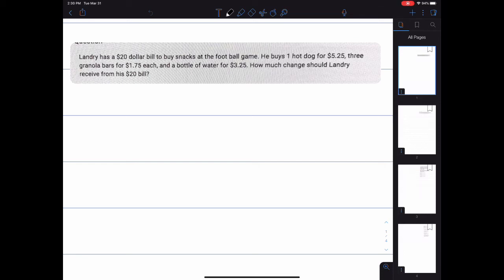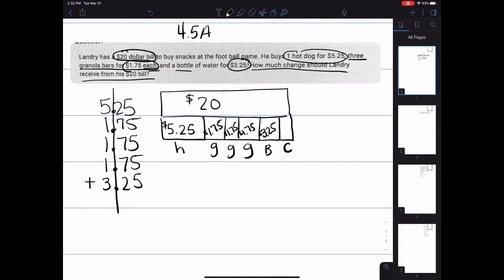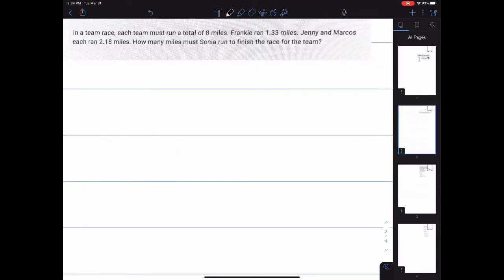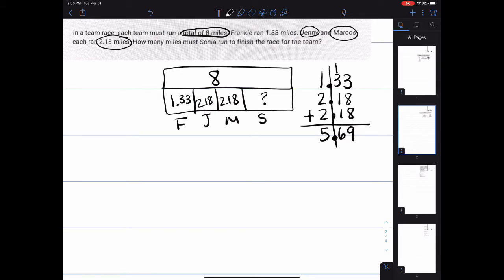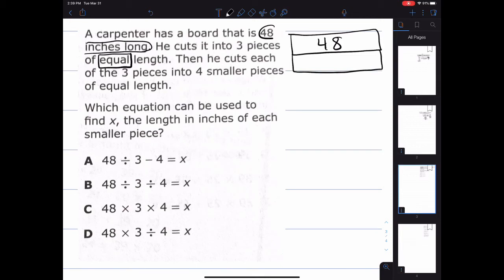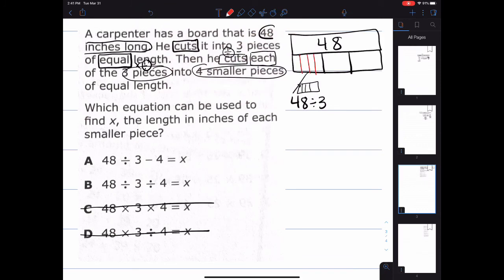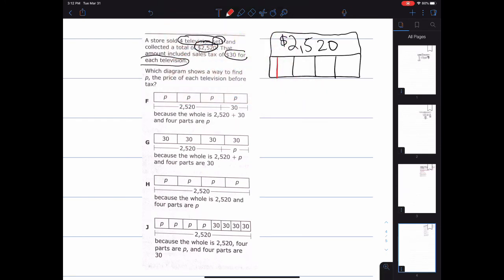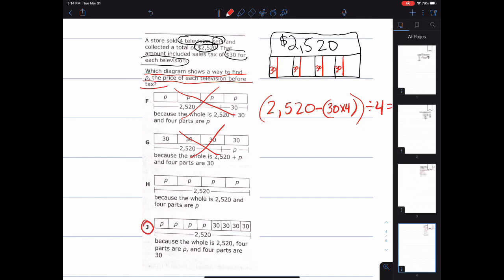My Movie 1